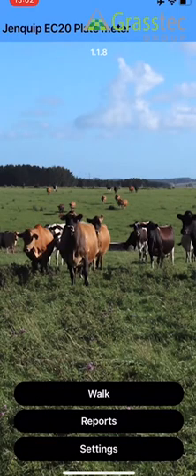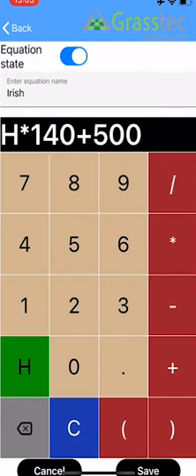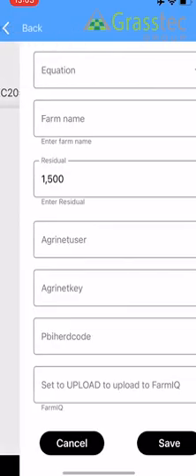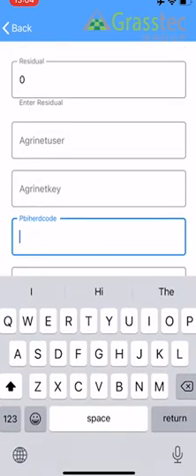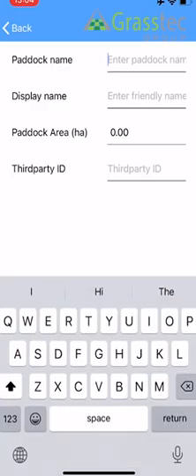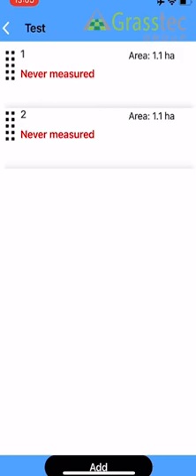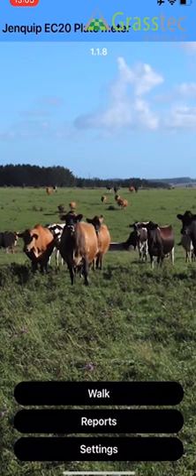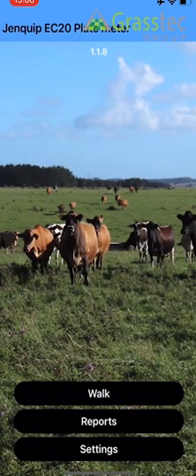Set up a Jenquip EC20 Platemeter App.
Video looking at the step involved in setting up an EC20 Platemeter and how to use the app.